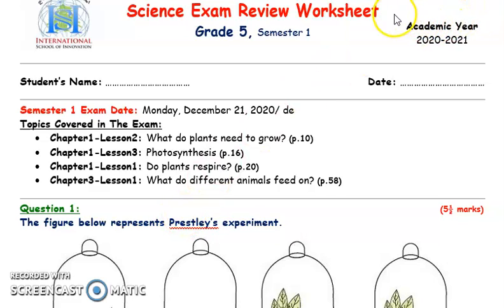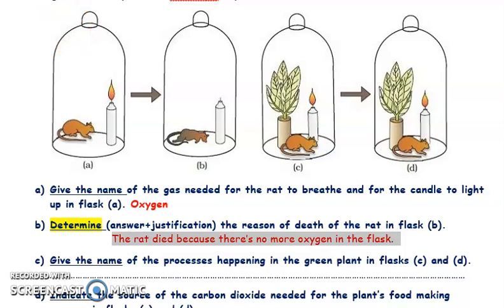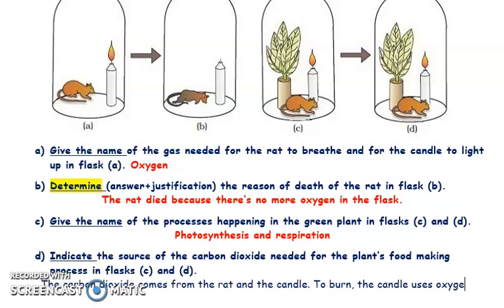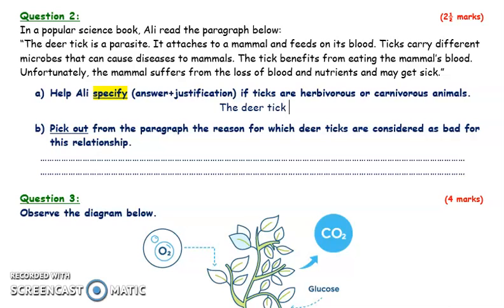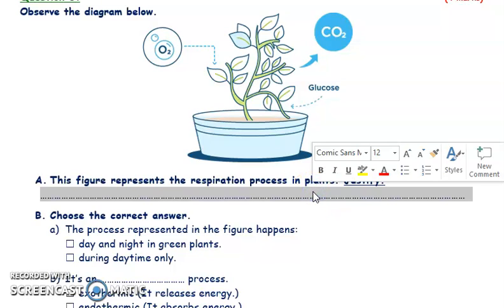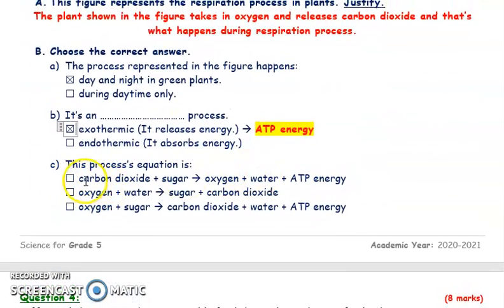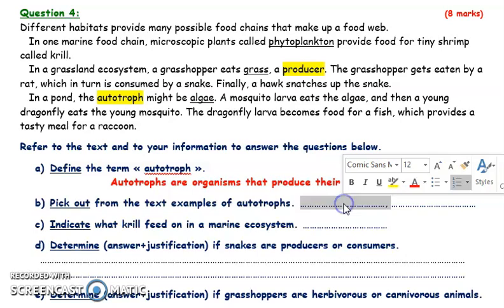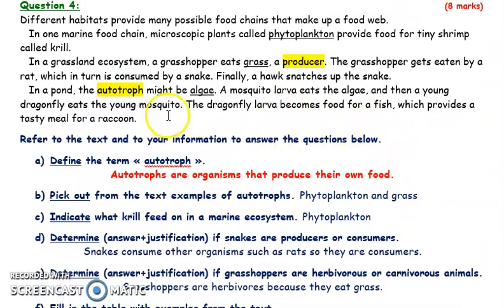ScienceExamReviewWorksheetSolution_G5_Sem1_2021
Solution of the Exam Review Worksheet_Week14/Sem1